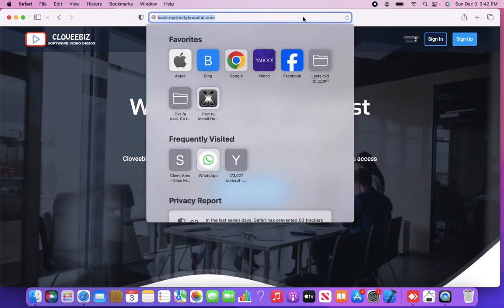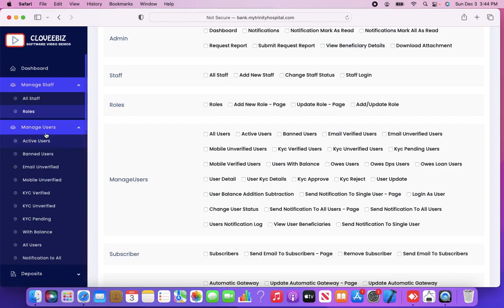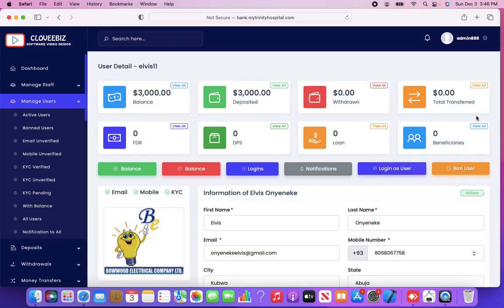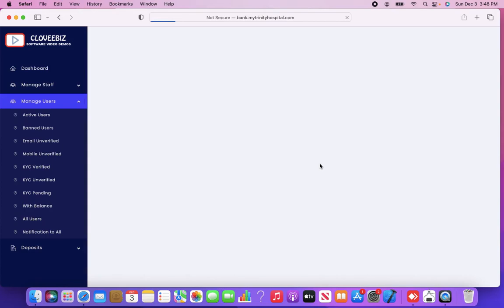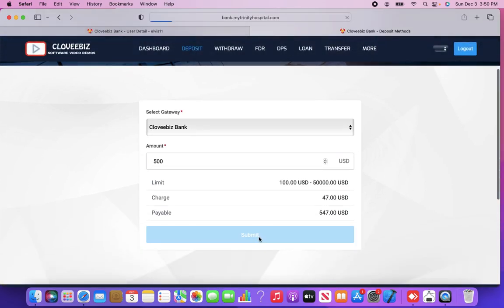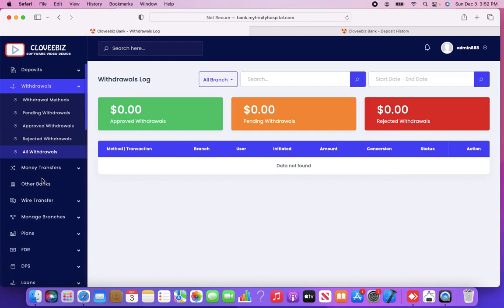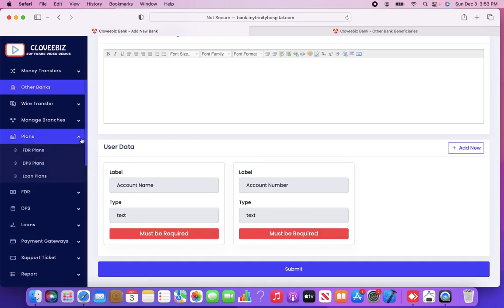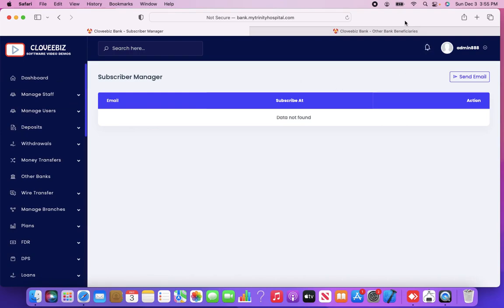Online Banking software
The best online banking software